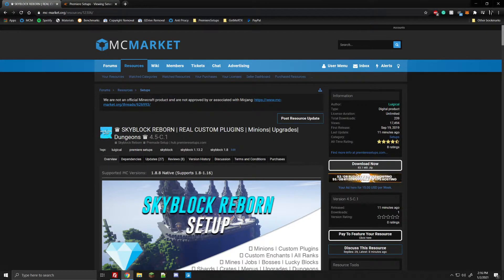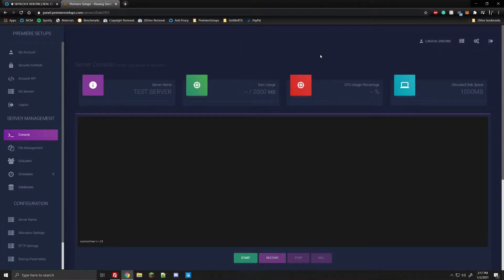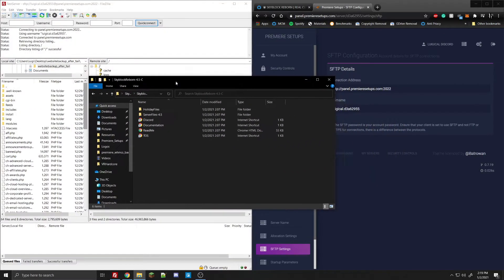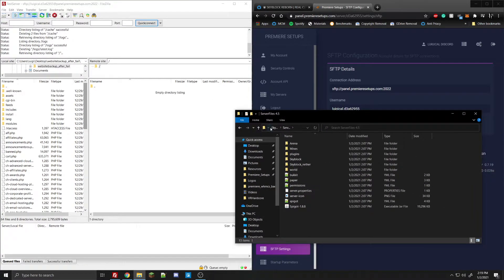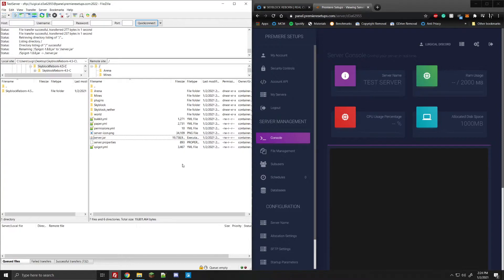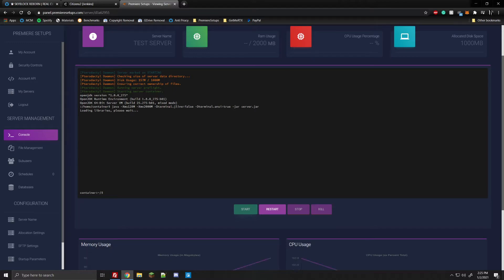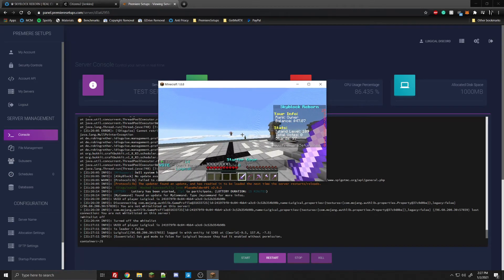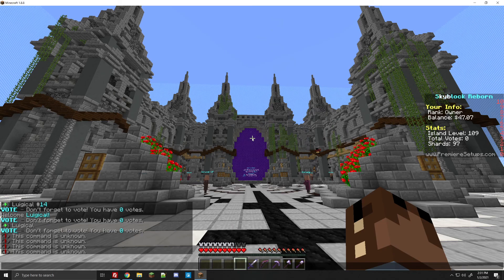How to Install Skyblock Reborn (2021) - Video Tutorial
Hey guys!
This video goes over how to install Skyblock Reborn on to our hosting! Hopefully, this helps everyone understand their setup a little bit better!